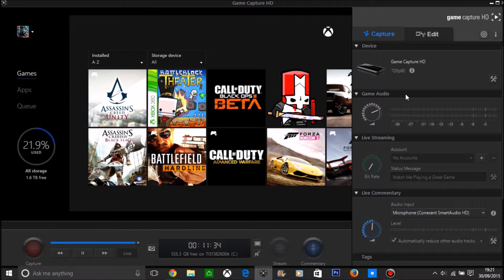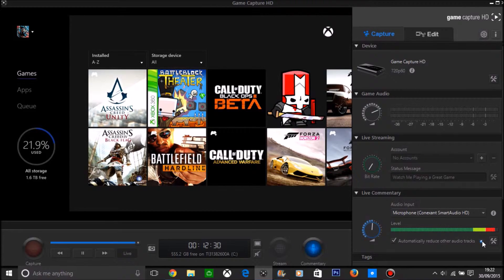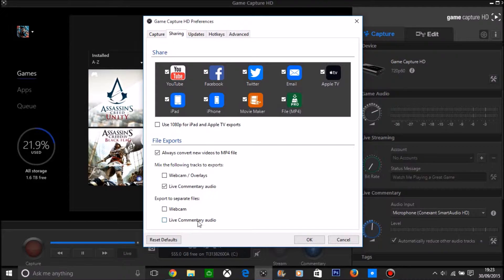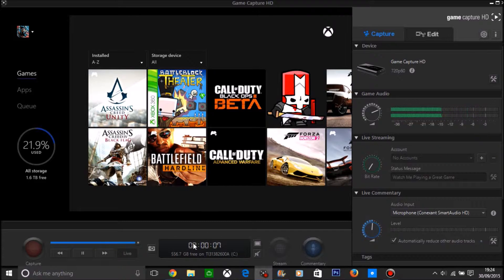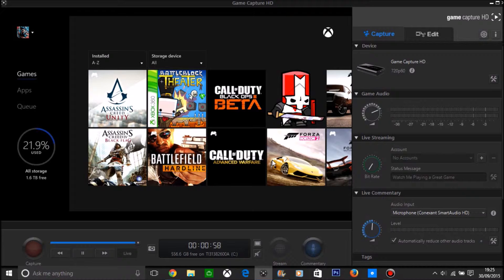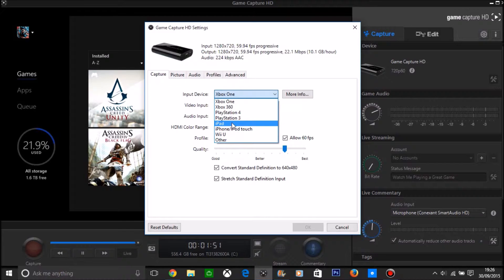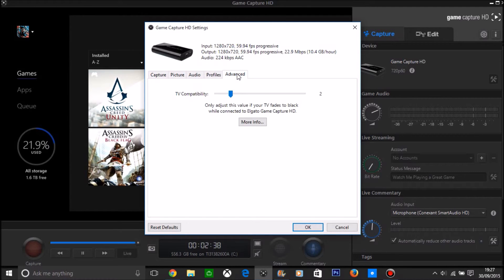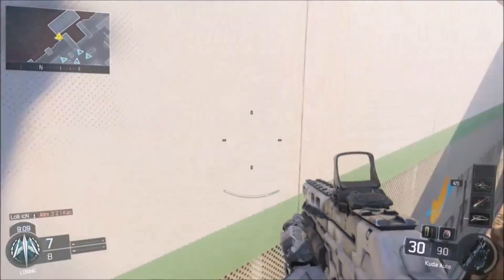Elgato Gamecapture HD Review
Hope you enjoyed this video more Reviews coming soon